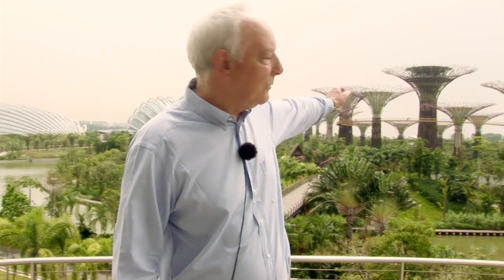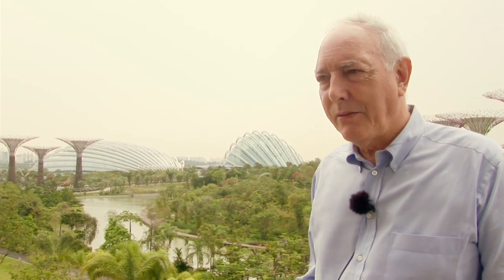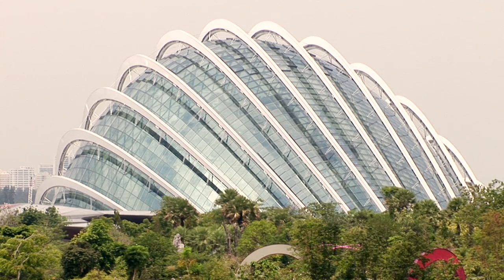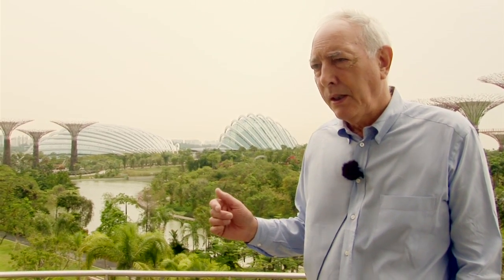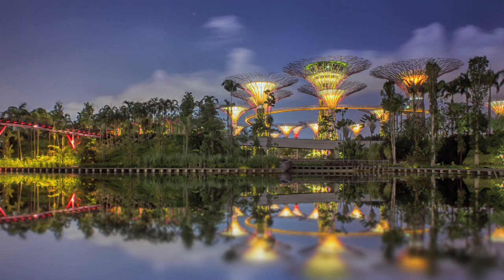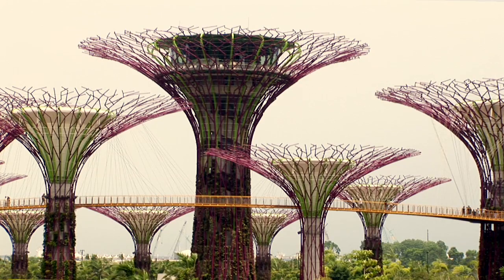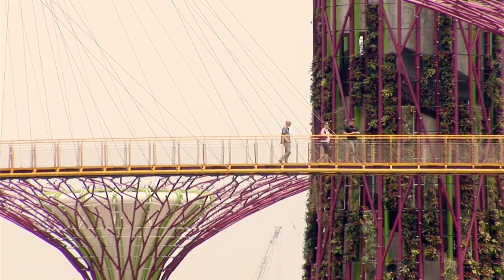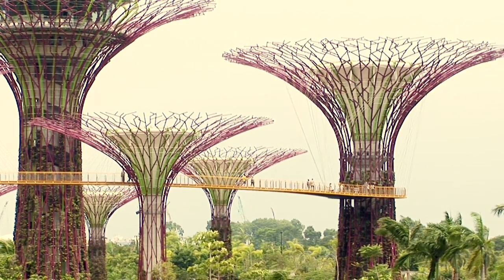Chris Wilkinson on Gardens by the Bay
"No one's ever seen anything like it before," director of Wilkinson Eyre Architects Chris Wilkinson tells Dezeen in this movie we filmed overlooking the Gardens by the Bay tropical garden in Singapore, which had been named World Building of the Year at the World Architecture Festival.

Wilkinson Eyre Architects collaborated with landscape architects Grant Associates and engineers Atelier One and Atelier Ten on the design of the project, which features eighteen of the tree-like towers and two "cooled conservatories" containing Mediterranean and tropical plants.